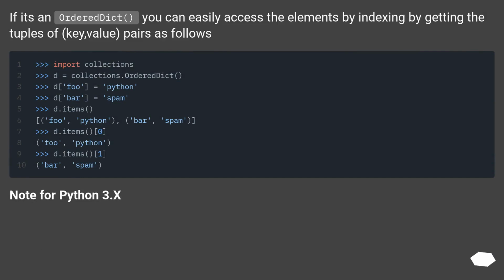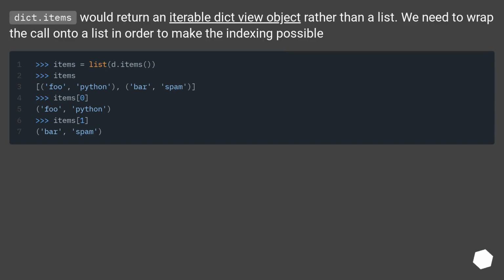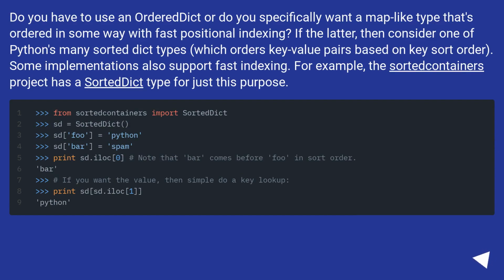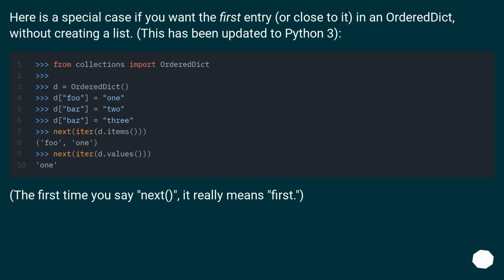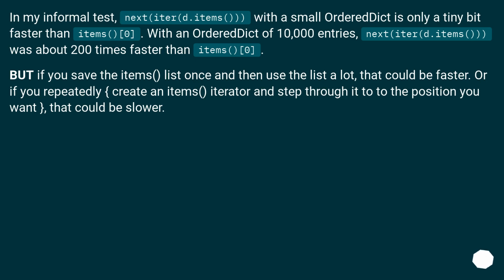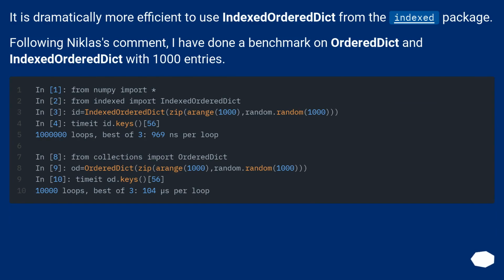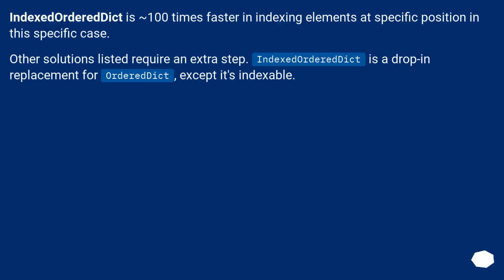Accessing items in an collections.OrderedDict by index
Chapters
00:00 Question
00:26 Accepted answer (Score 221)
01:10 Answer 2 (Score 27)
01:48 Answer 3 (Score 22)
02:52 Answer 4 (Score 20)
03:44 Thank you